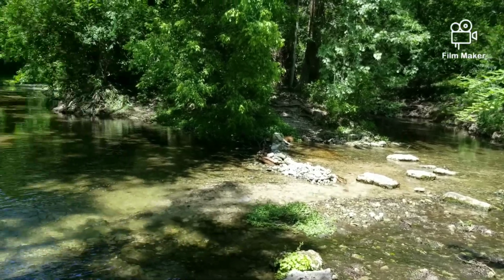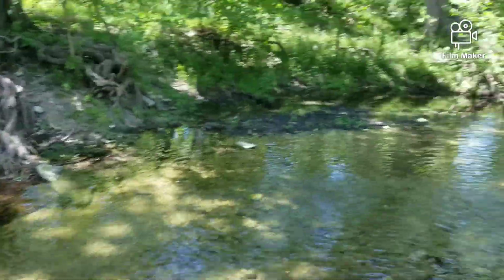Geography in My Backyard Assignment